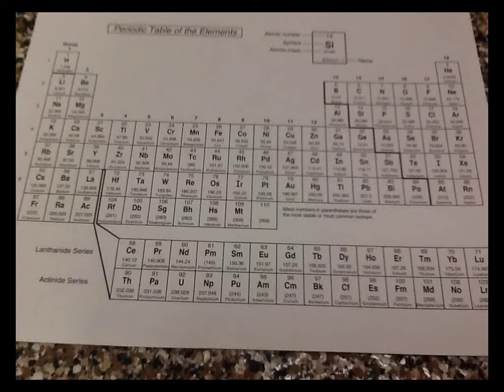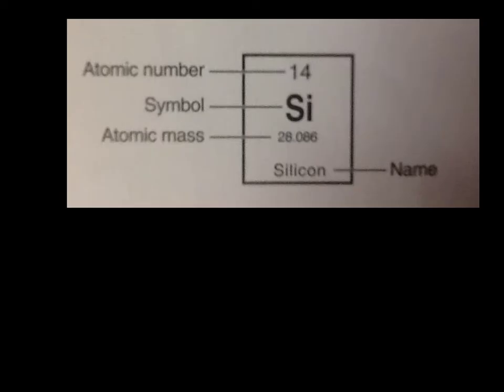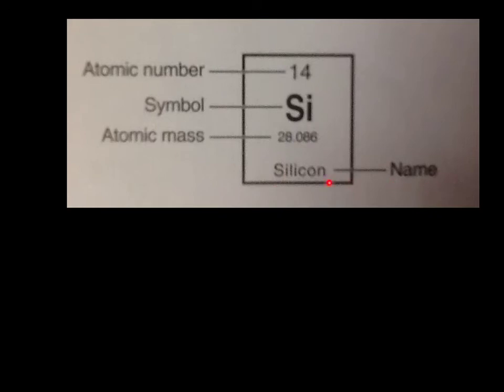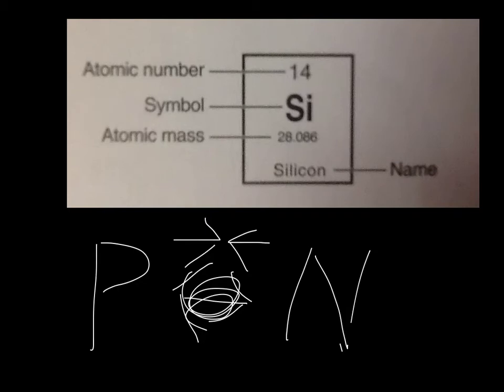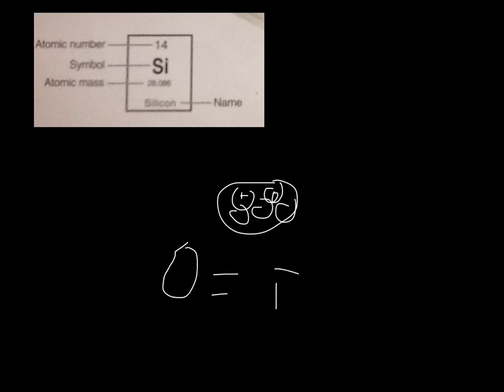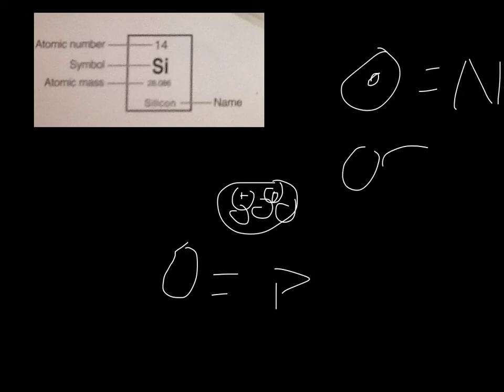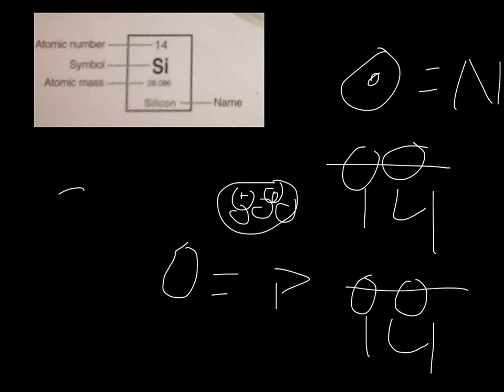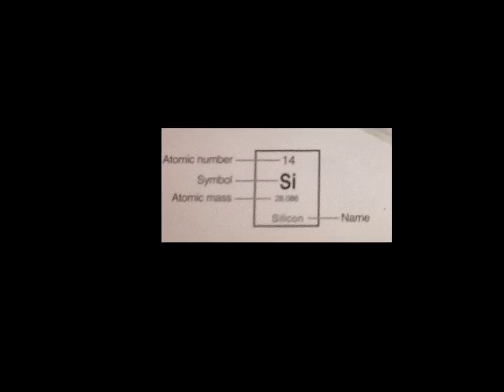Atomic Review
Review of Atomic Structure and using the Periodic Table (student project)